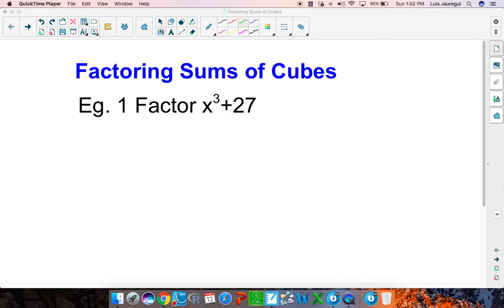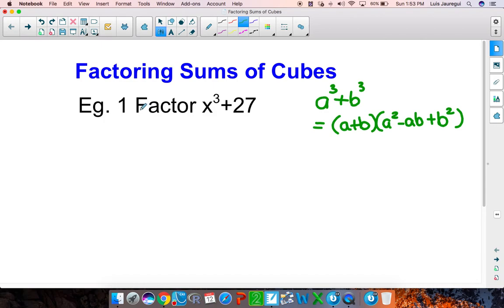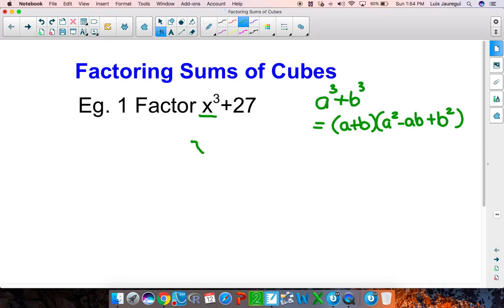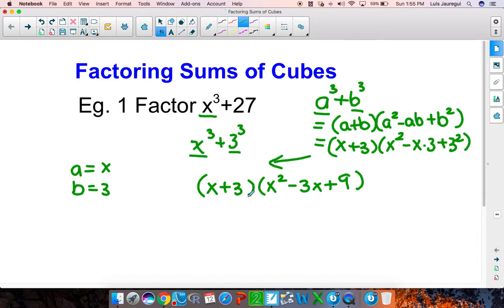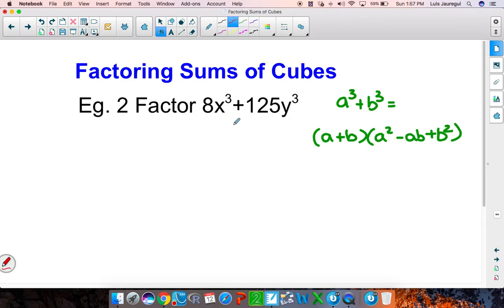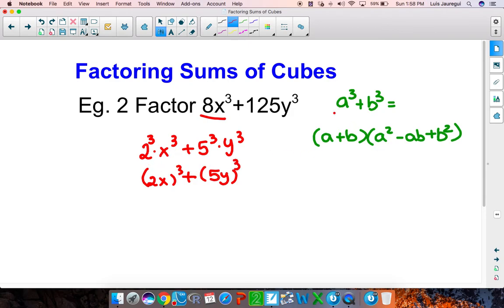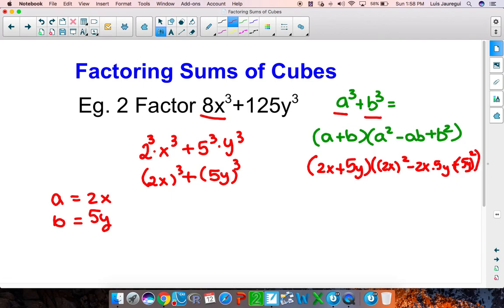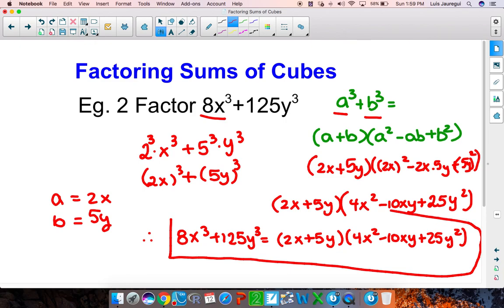Factoring Sum of Cubes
Factoring Sums of Cubes